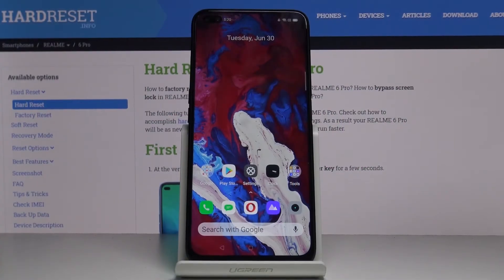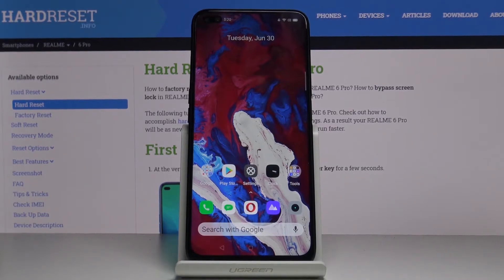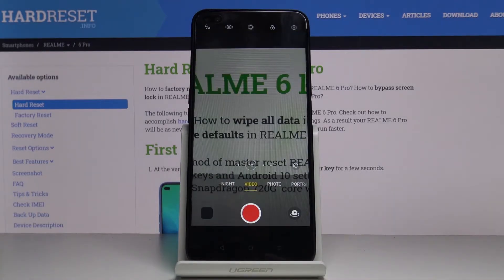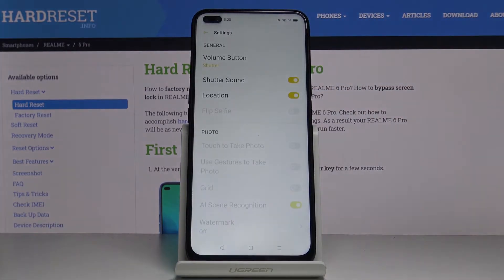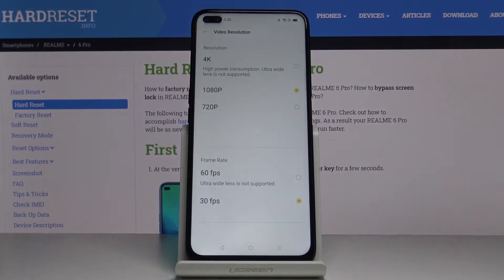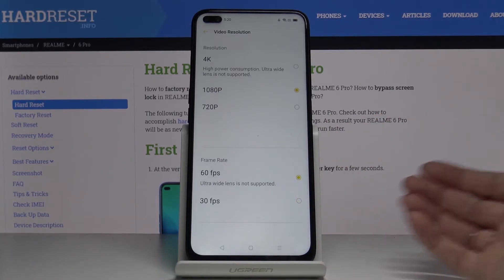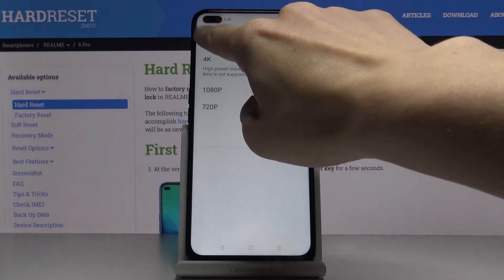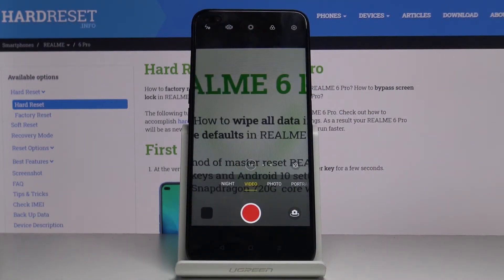How to Change Video Resolution in Realme 6 Pro – Video Quality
Come along the instructions, where we tell you how to successfully switch the resolution of Realme videos. If you wish to find out how to change video quality in Realme 6 Pro, check out presented tutorial and set up 4K video in your Realme smartphone smoothly. Let’s follow the video guide and learn how to get access to the camera settings and activate the best video parametrizes. Visit our HardReset.info YT channel and get more useful tutorials for Realme 6 Pro.

How to change video solution in REALME 6 PRO? How to activate 4K solution in REALME 6 PRO? How to enable 4K in REALME 6 PRO? How to set up 4K video in REALME 6 PRO? How to use 4K solution in REALME 6 PRO?